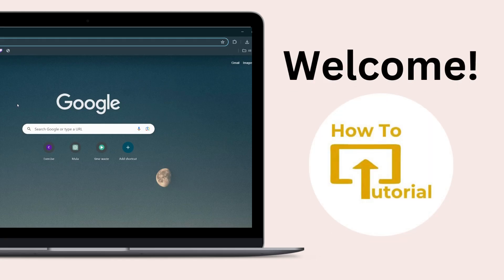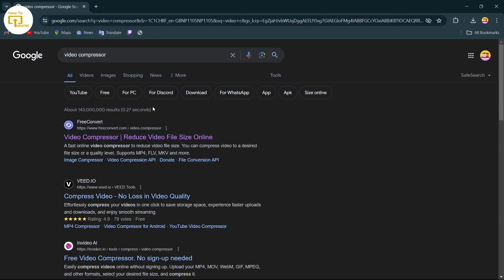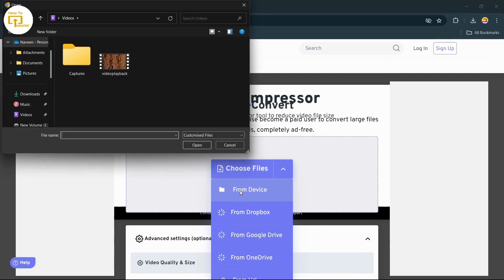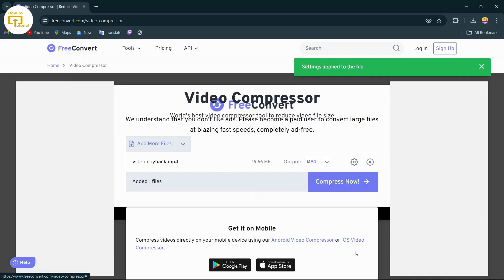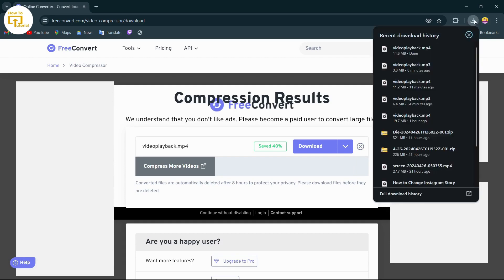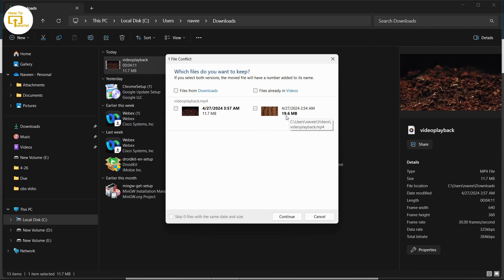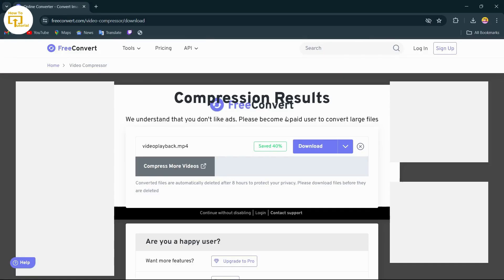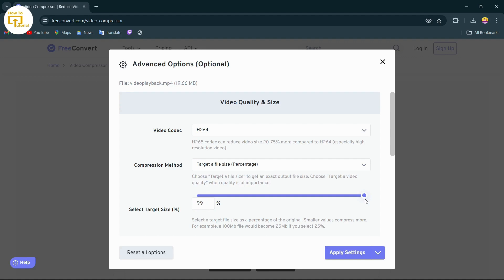How To Reduce Video File Size | Compress Video Without Losing Quality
How To Reduce Video File Size (Quick & Easy Methods!)
**Struggling with HUGE video files? **  This video will show you exactly how to compress your videos WITHOUT losing quality!

© Login Helps